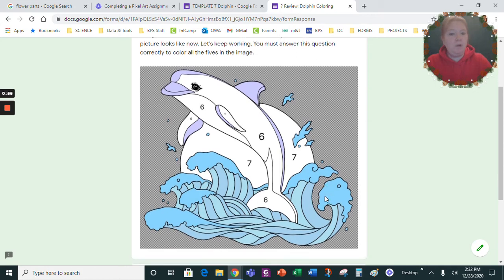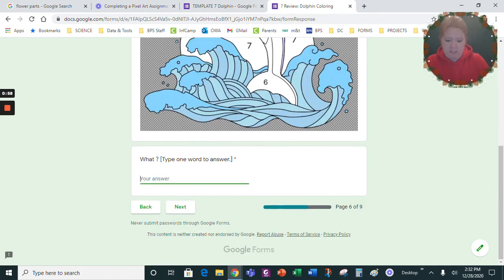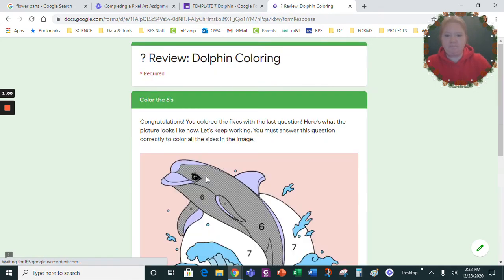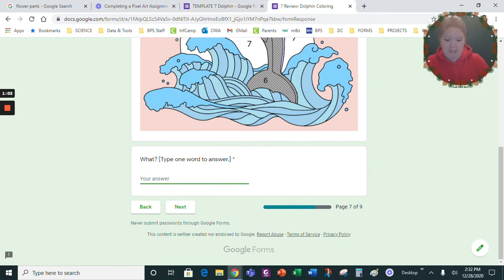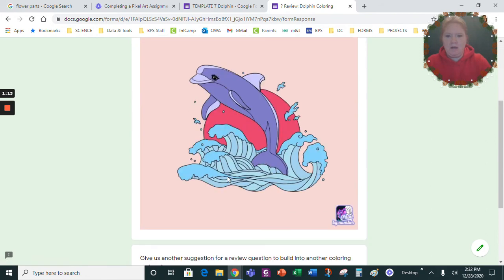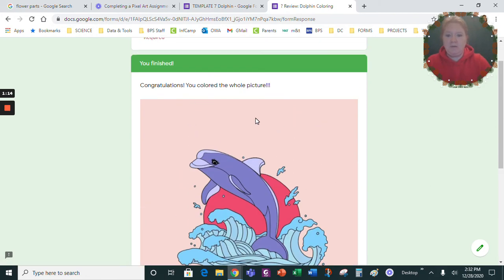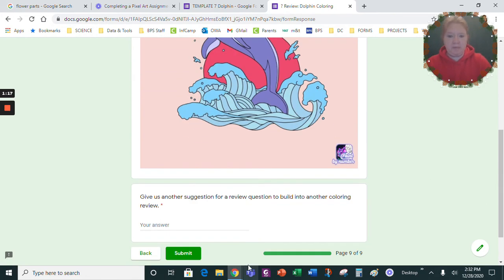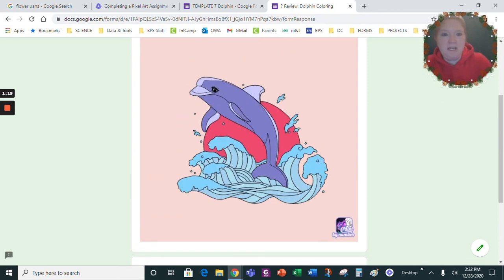Completing Color By Number Assignments (using Google Forms)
This video shows how to complete Color By Number assignments. These color by number assignments were created using Google Forms. One type is a fill in the blank question set up. The other type is a multiple choice question set up.